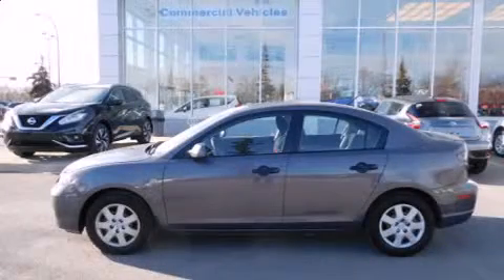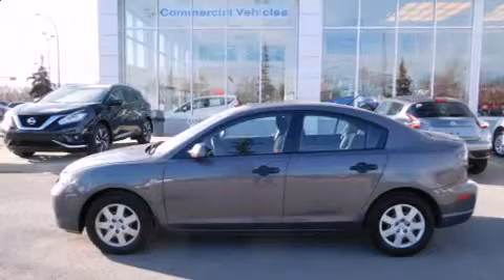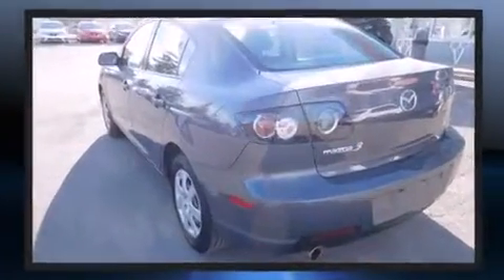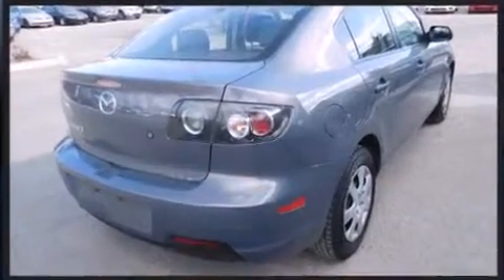2008 Mazda Mazda3 GX in Calgary, AB T2H 2S8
Brasso Nissan
195 Glendeer Circle S.E.

Step into the 2008 Mazda Mazda3. This 4 door, 5 passenger sedan still has fewer than 110,000 kilometers! It features an automatic transmission, front-wheel drive, and a 2 liter 4 cylinder engine. Mazda infused the interior with top shelf amenities, such as: a tachometer, an outside temperature display, front bucket seats, tilt and telescoping steering wheel, and a split folding rear seat. With side curtain airbags supplementing the rest of the safety network, you can be assured that you and your passengers will experience top-tier protection. We know that you have high expectations, and we enjoy the challenge of meeting and exceeding them! Please don't hesitate to give us a call.